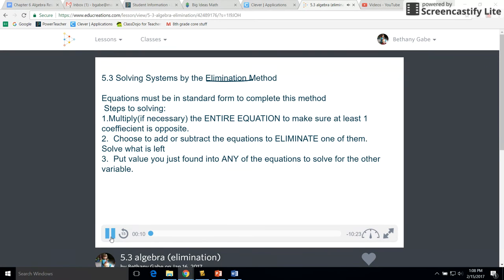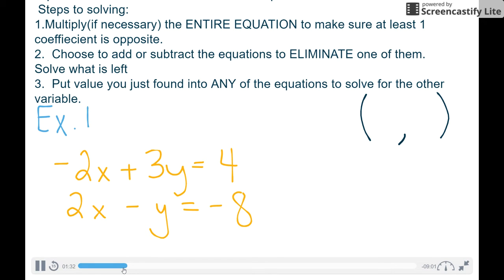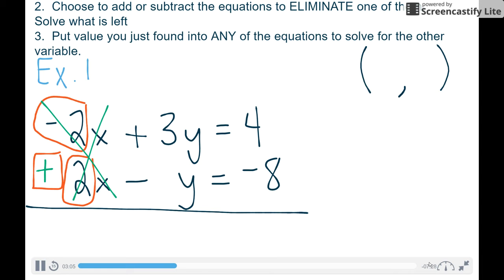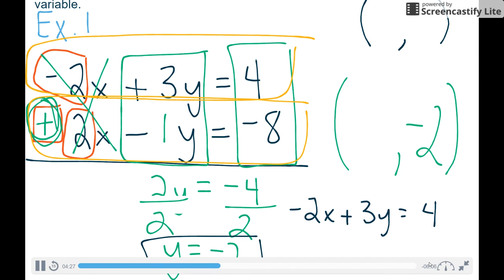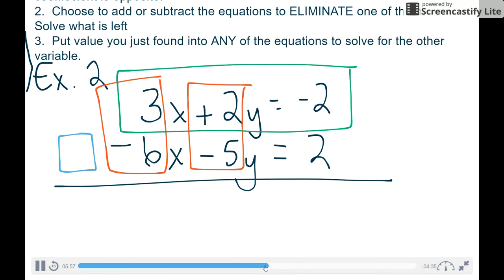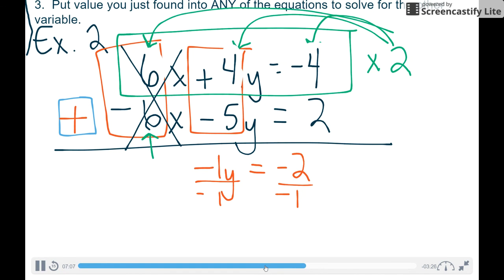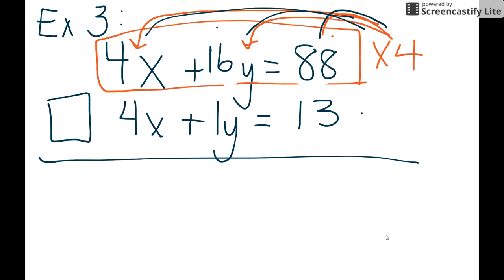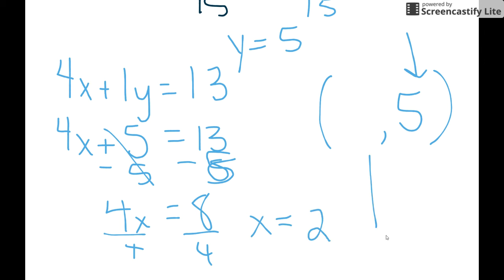5.3 Algebra and Pre Algebra Elimination